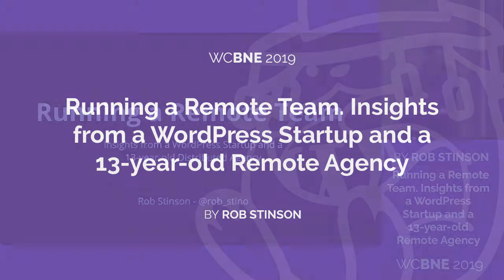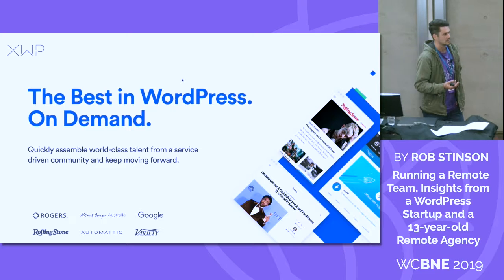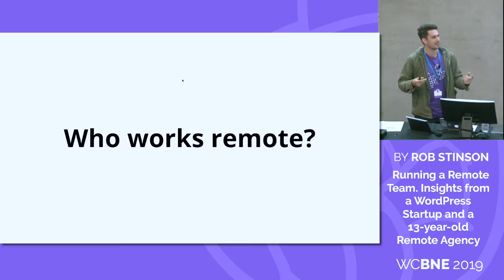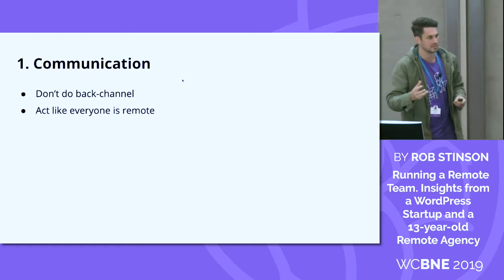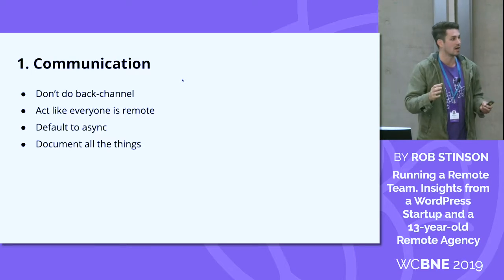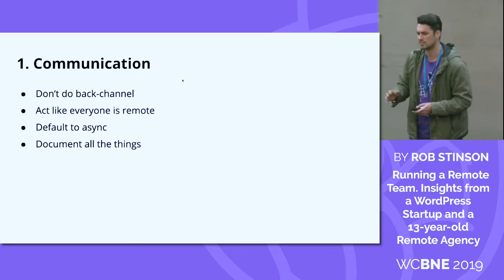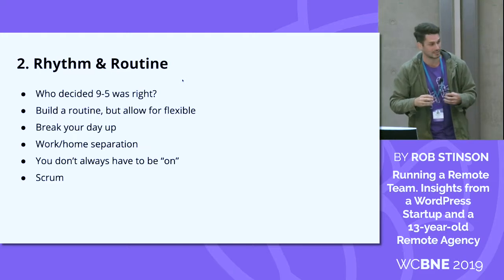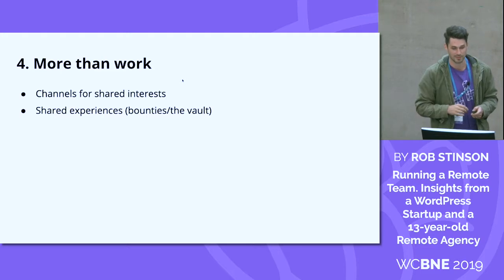Running a Remote Team - Rob Stinson @ WordCamp Brisbane 2019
Remote work is not such a new thing anymore. It’s becoming more and more mainstream, with companies everywhere embracing the upside of a remotely empowered workforce. Well… at least some of the pieces.